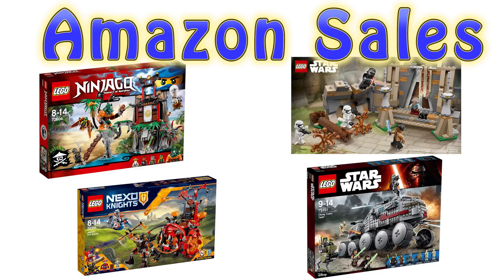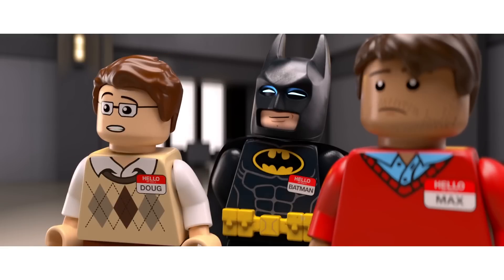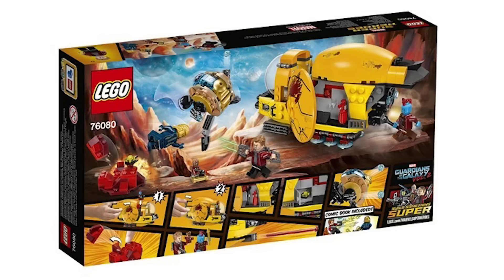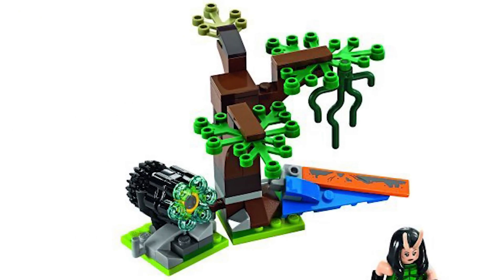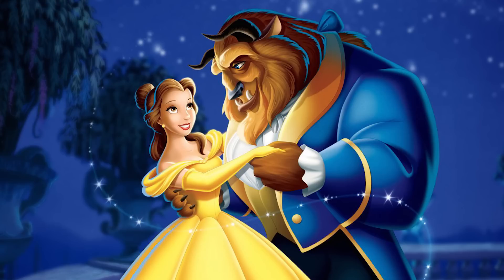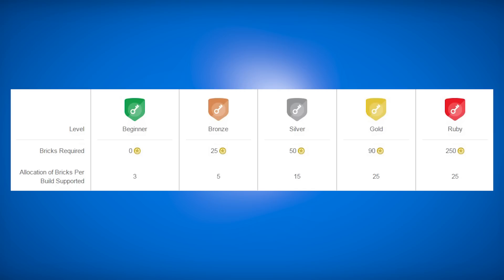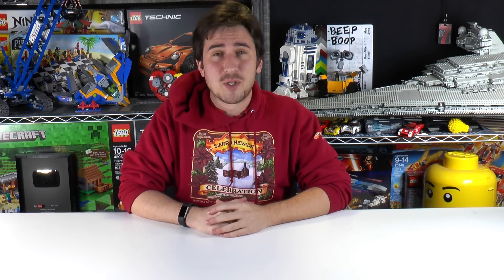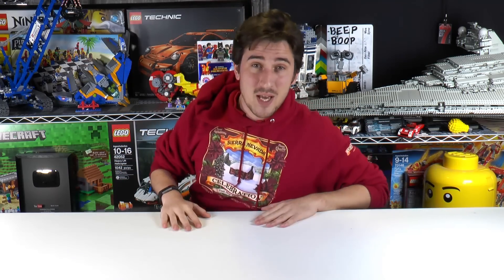GIANT LEGO Batmobile!!! Lego Batman Movie Promo | LEGO News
Amazon Sale yo

Sand Crawler 75095

Batcave Break-in 70909

Guardians of the Galaxy Vol2. Set Official Images